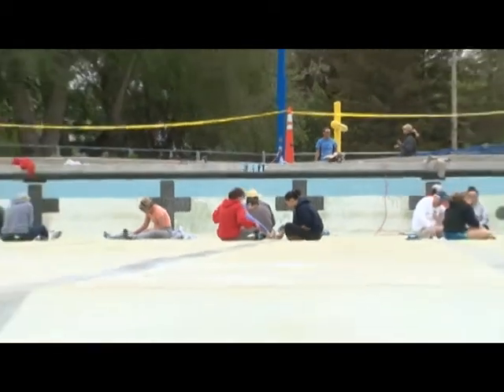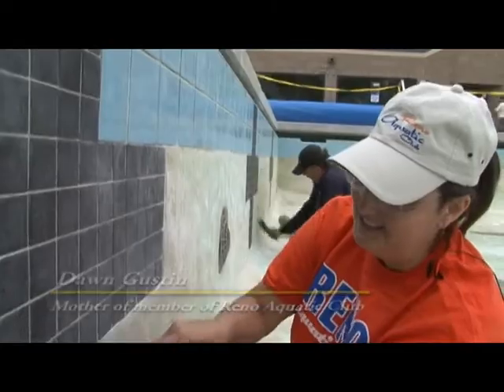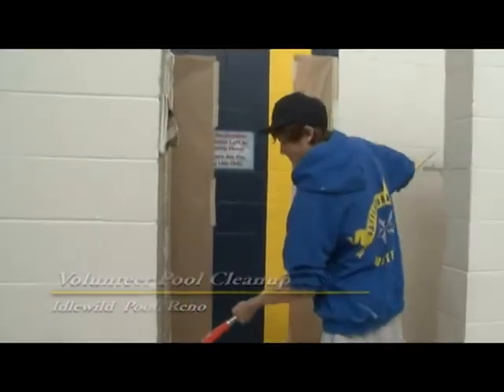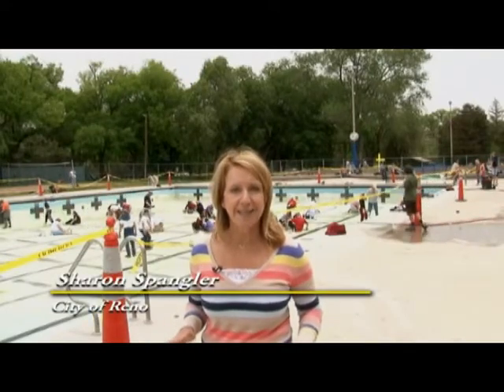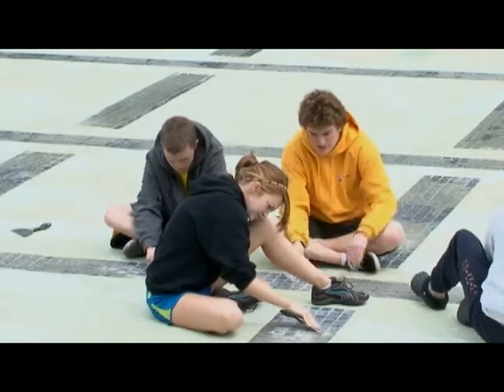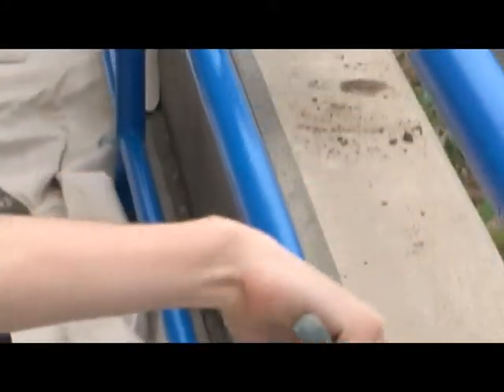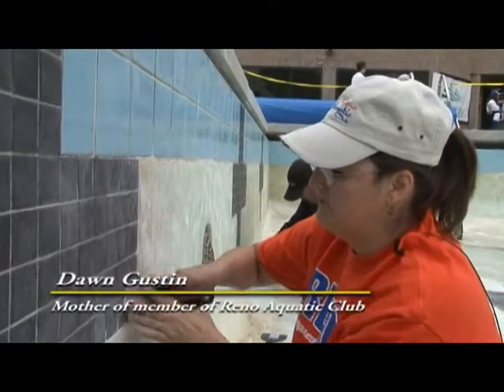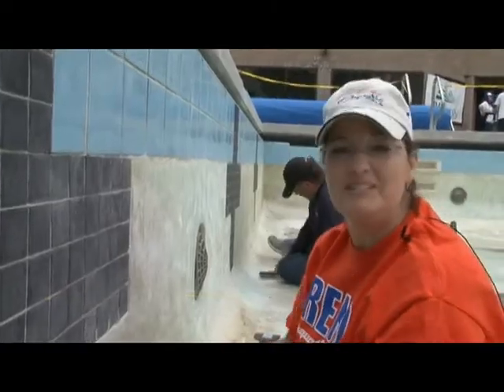No splishing and splashing - just hard work to get pool ready for summer.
A shortage of cash in the City coffers got swimmers and their families to volunteer their labor to ready Idlewild pool for the upcoming season.